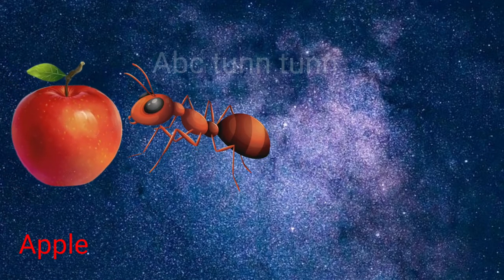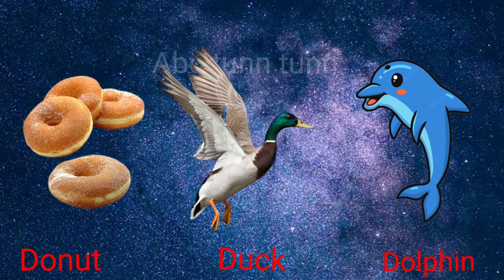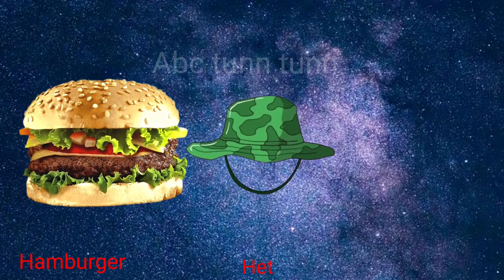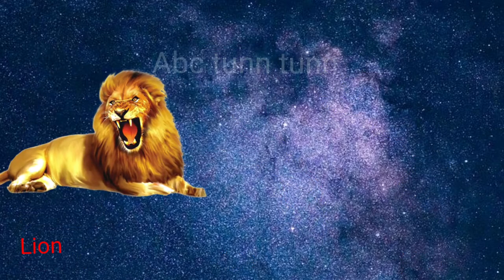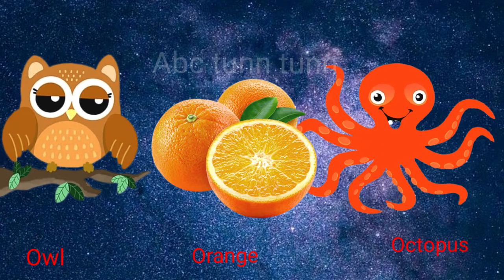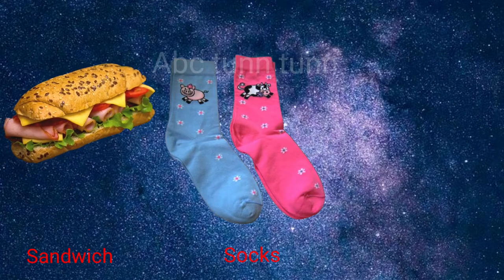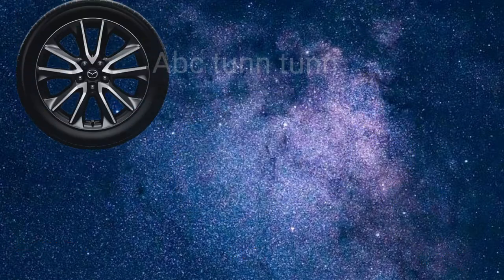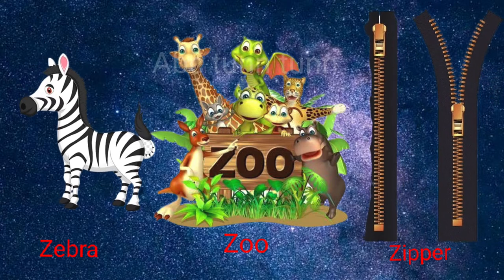a for Apple b for ball c for cat d for dog//phonics song abc/ Alphabet song (part 19)abc-tunn-tunn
Abc Alphabet, a for Apple.b for ball,abcd song,